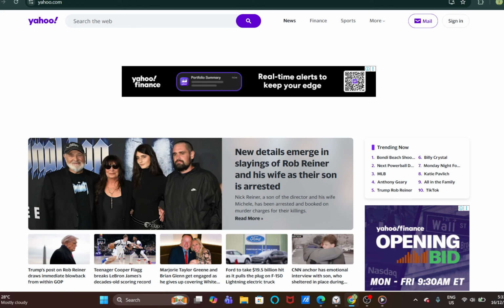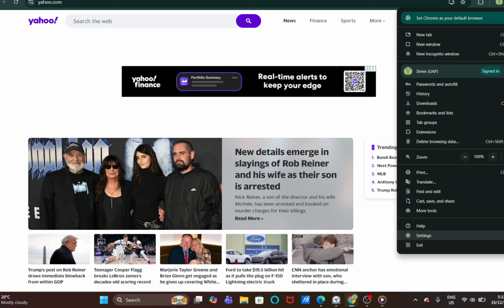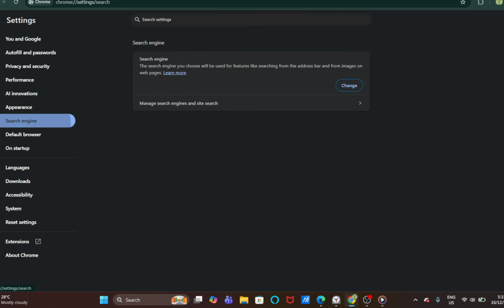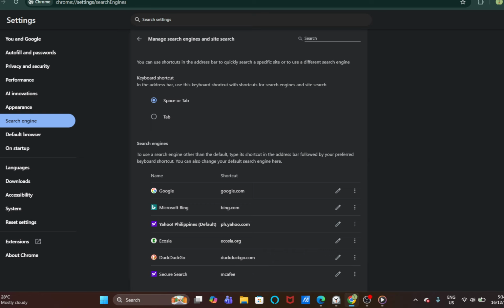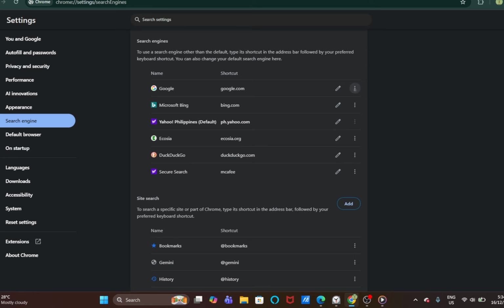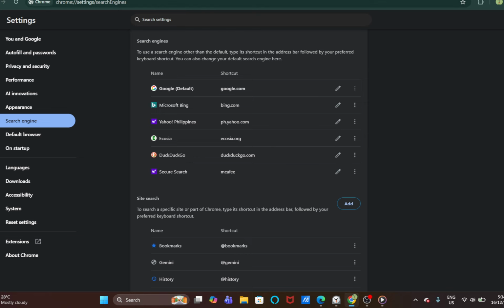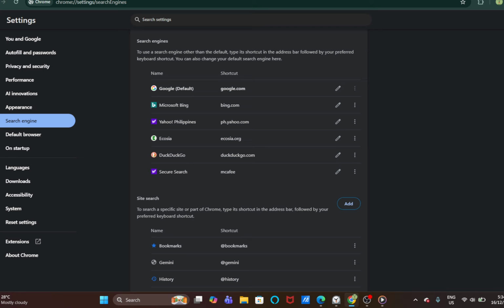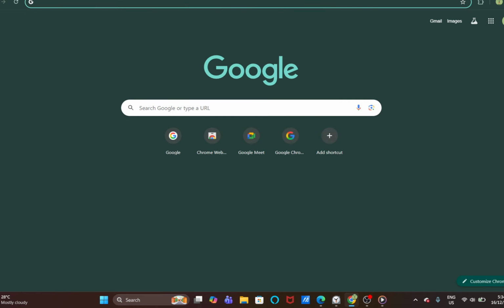How to Change Homepage from Yahoo to Google Chrome [Full Guide 2026]